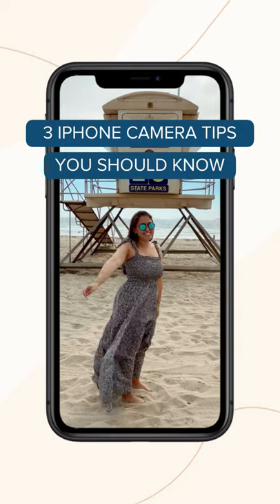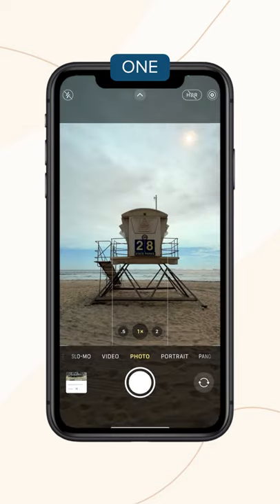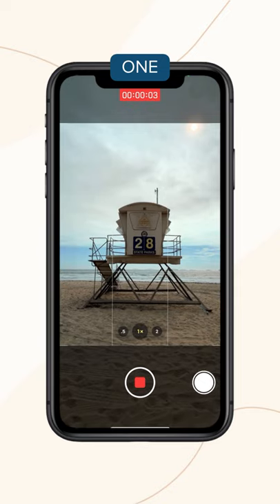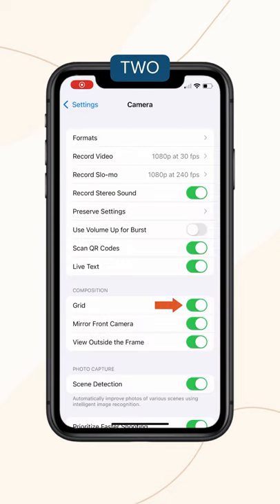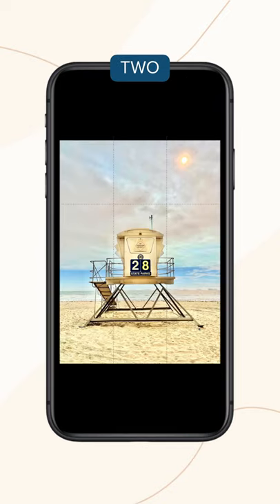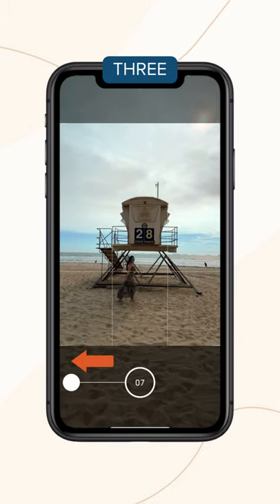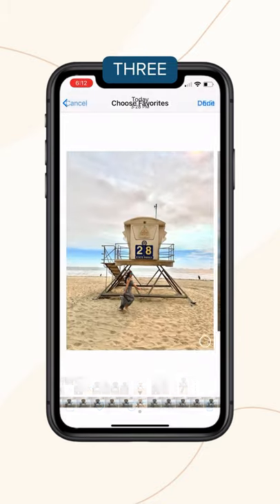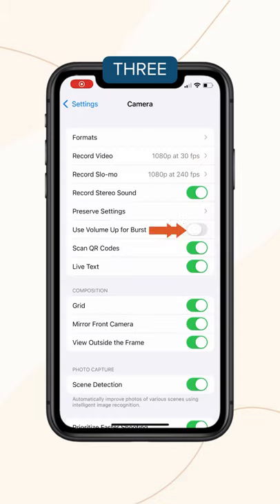3 iPhone Camera Tips for Better Photos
Use these easy tricks and master your camera game 💪.